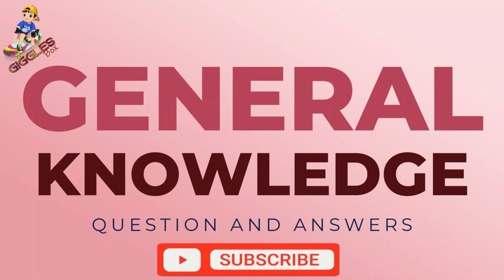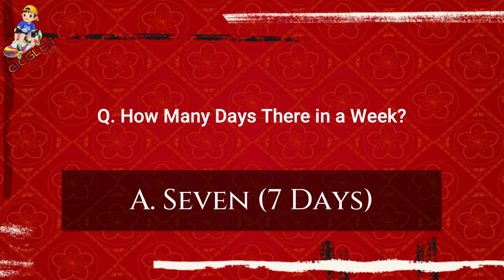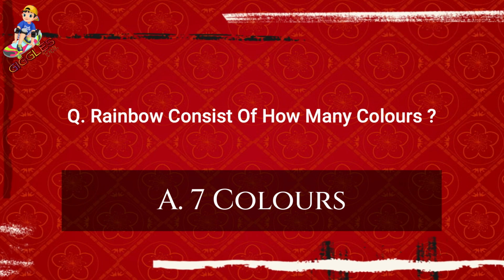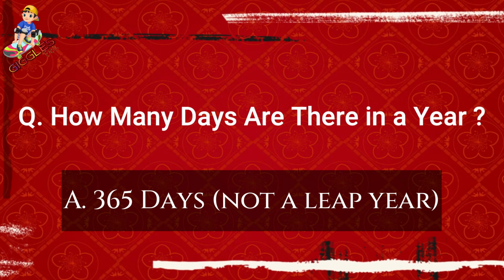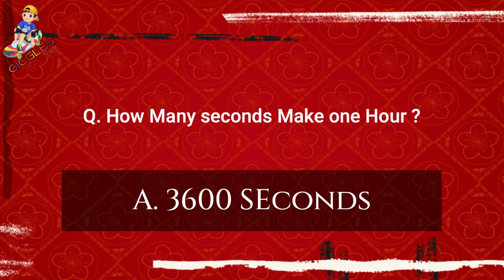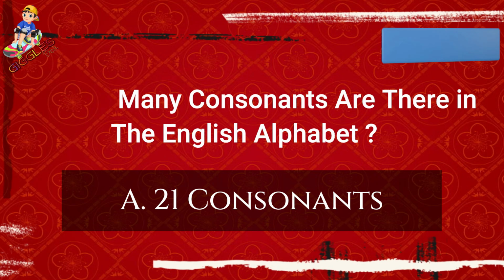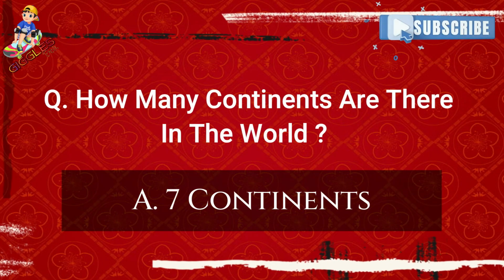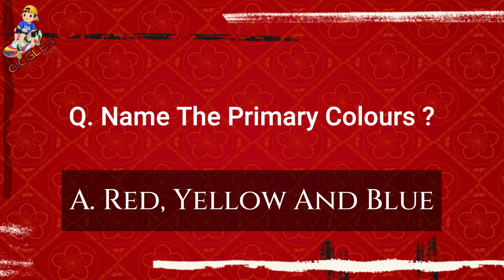Gk || General Knowledge || Question & Answers || Kids Learning